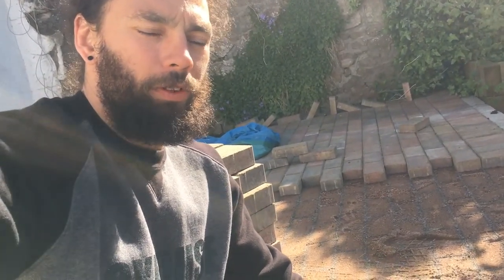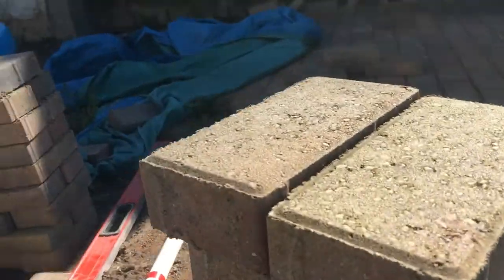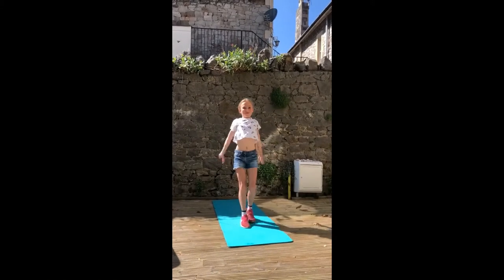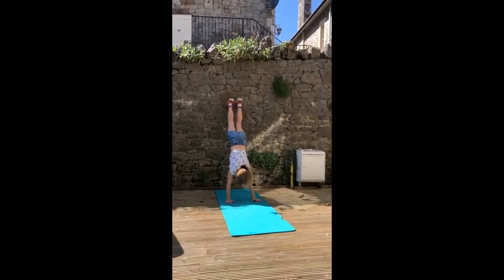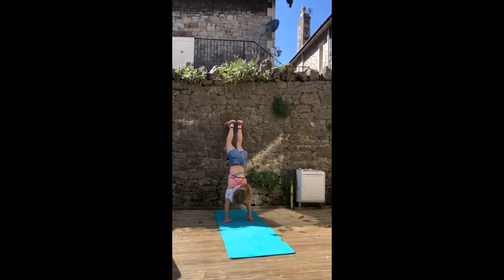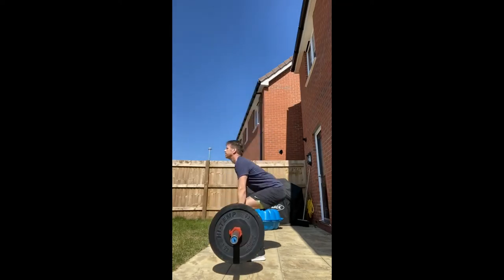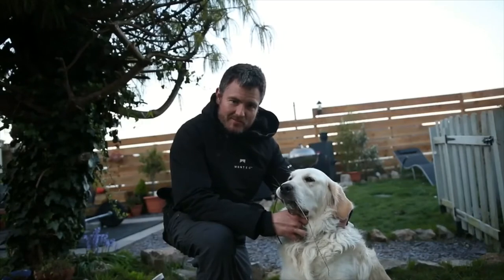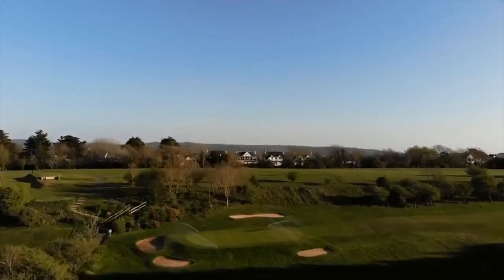Oxhouse lock down day 24 (where's Dan)